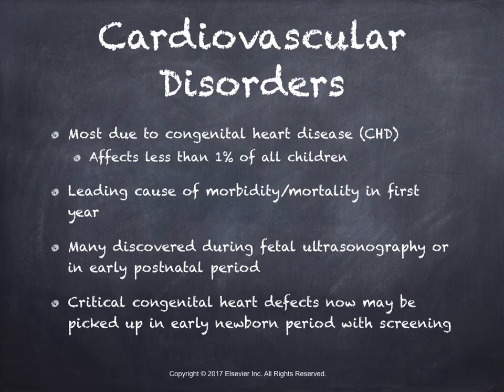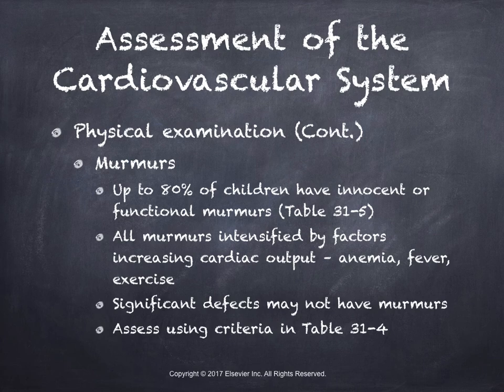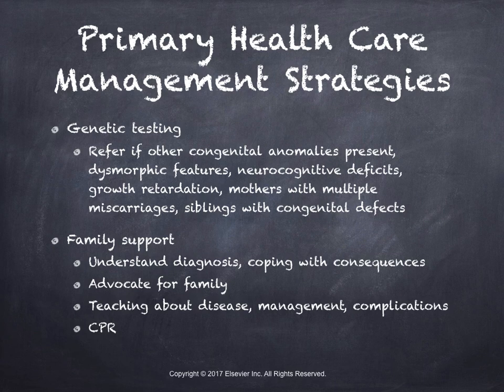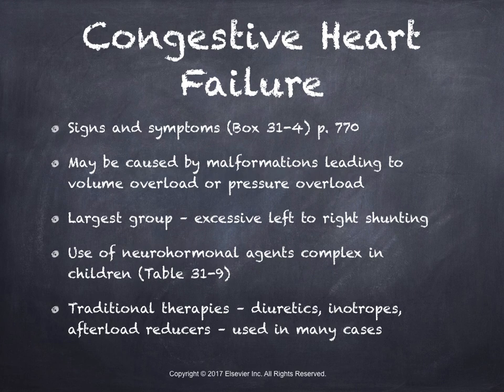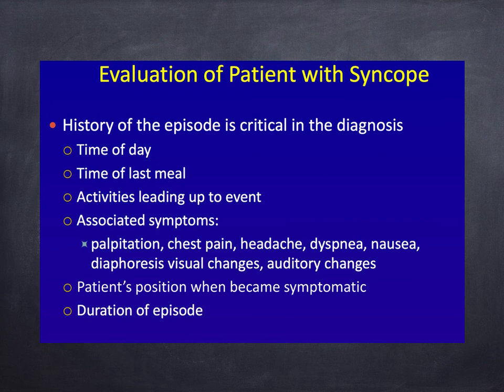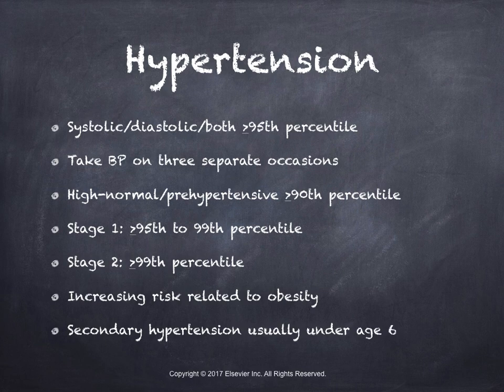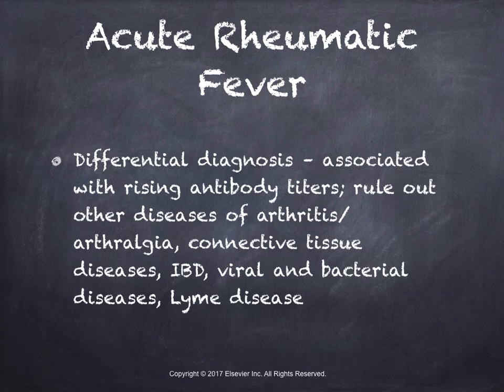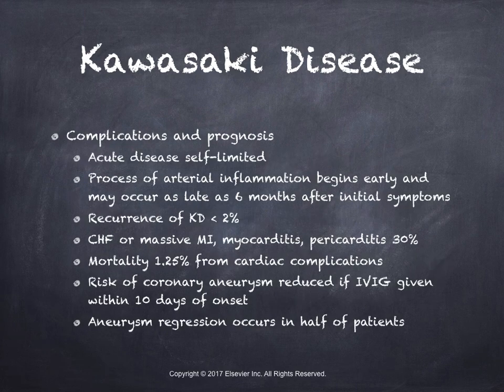NP 821 CV 2 disorders